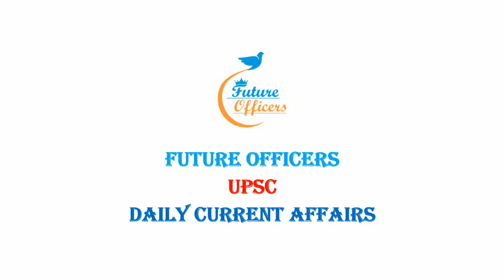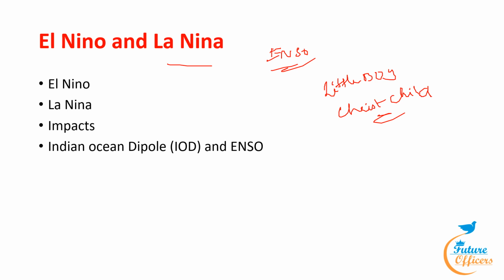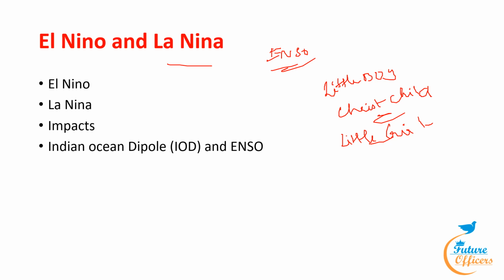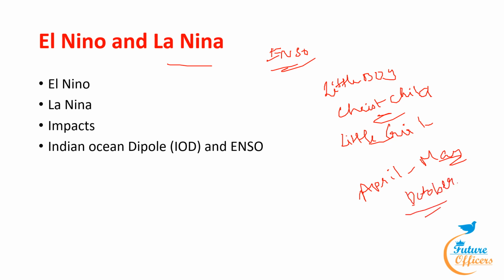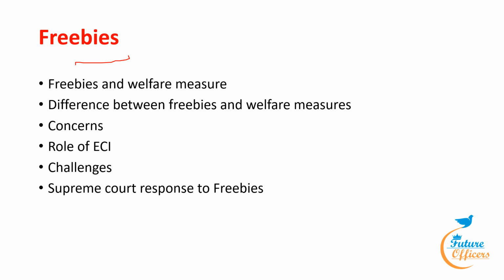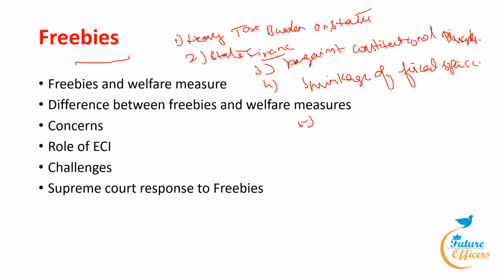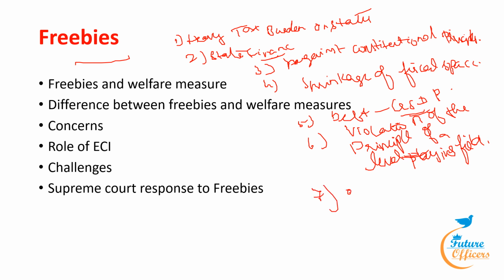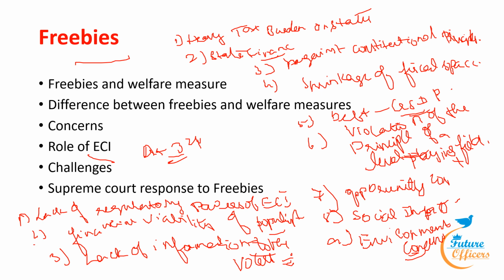UPSC | TNPSC | DAILY CURRENT AFFAIRS | MAY 28 ,2024